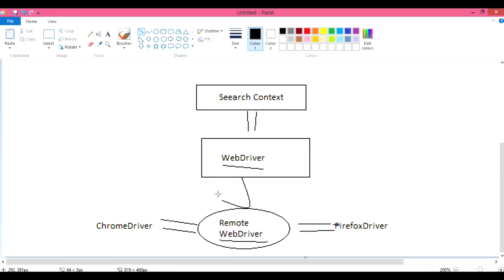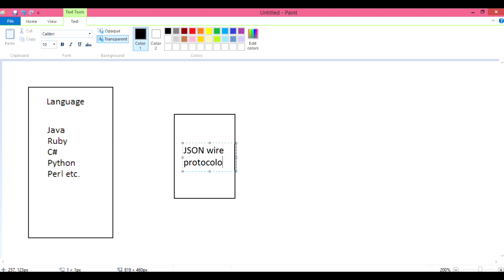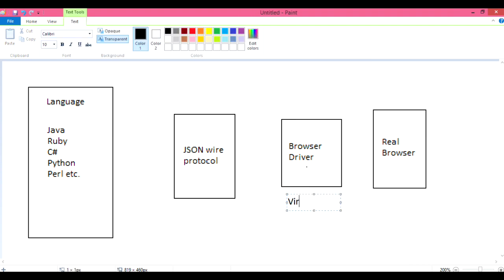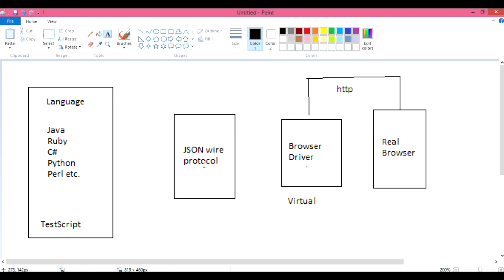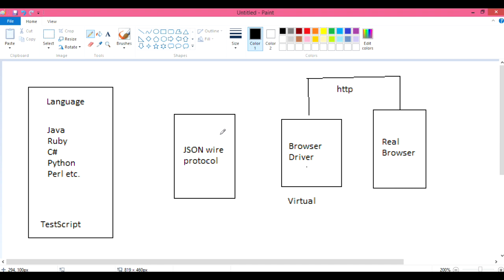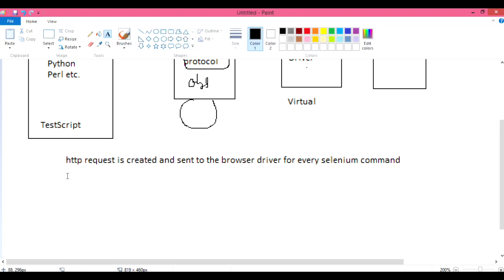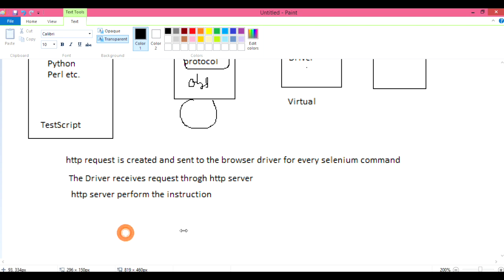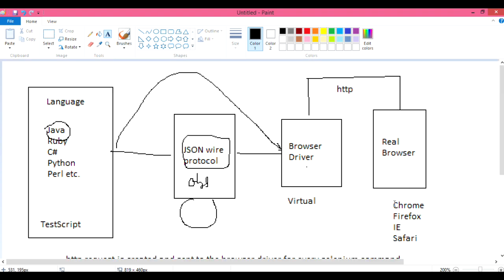Tutorial #5 : Selenium WebDriver Architecture | Selenium Tutorial from Scratch | TestingLPoint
Understand Selenium WebDriver Architecture | Selenium Tutorial from Scratch | TestingLPoint

In Selenium WebDriver, you are generally working with Browser Drivers in your scripts. Which is virtual. That virtual browsers will connect to real time browser through the HTTP Server  when you run your script.